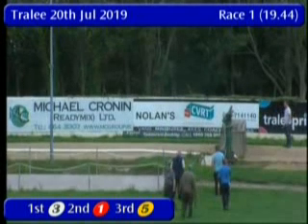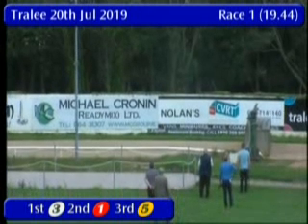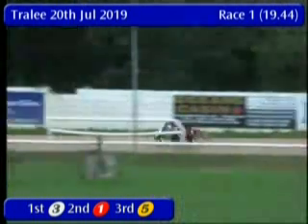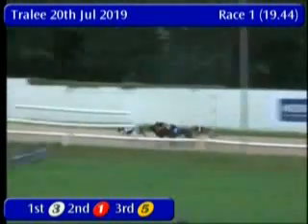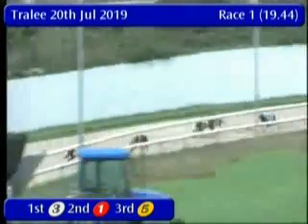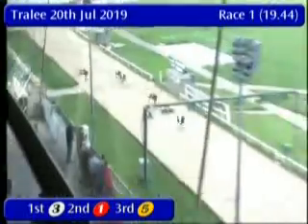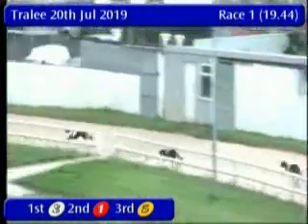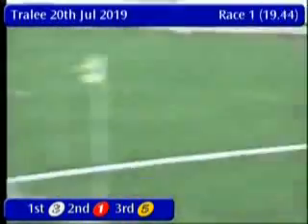IGB - Kingdom Stadium 0N3 Unraced Sprint Round 1 Heat 1 20/07/2019 Race 1 - Tralee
Race: Kingdom Stadium 0N3 Unraced Sprint Round 1 Heat 1
Track Name: Tralee
Date: 20/07/2019
Hour: 19:44

Results

1st    3     SLIPALONG SKY       6/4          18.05
2nd    1     BURNT OAK BOUND     2/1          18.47
3rd    5     ASTRA VISION        6/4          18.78
4th    2     RENASUP AMBER       1/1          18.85
5th    4     LYBES CHIME         6/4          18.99
6th    6     GALRIO GEEZER       2/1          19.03

|TRL_2019_07_20_01